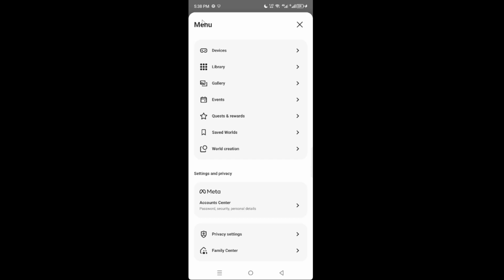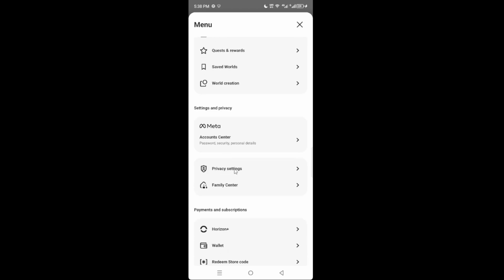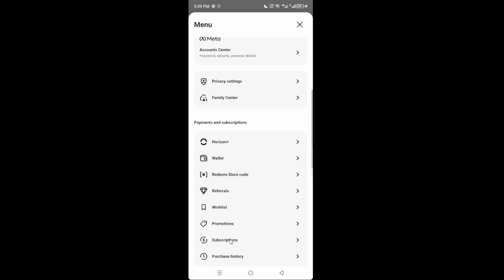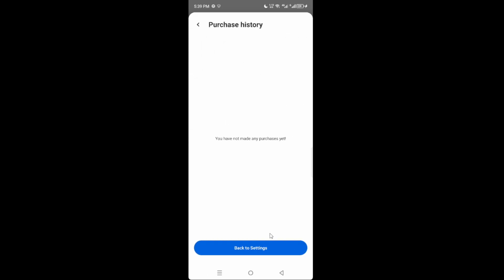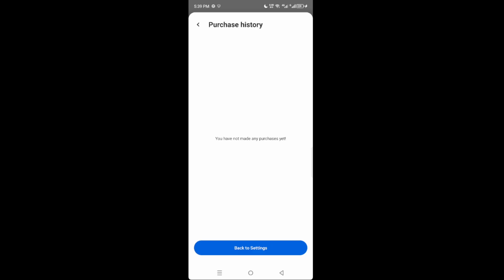How to Check Meta Quest Store Purchase History [2026 Full Guide]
How to Check Meta Quest Store Purchase History

In this video, we show you exactly how to check your Meta Quest Store purchase history to track your application transactions, gaming downloads, and DLC content. Accessing this financial log allows you to verify recent item costs, manage active software subscriptions, or initiate app refunds directly from your account.

Reviewing your past transaction records ensures you have a detailed breakdown of every digital title tied to your VR headset. By navigating through your mobile settings or your headset's dashboard interface, you can effortlessly view an itemized breakdown of past orders and track any remaining store credits to keep your virtual reality software library fully managed.

Technical Specs:
Software: Meta Horizon App / Meta Quest OS; Feature: Purchase History & Transaction Management